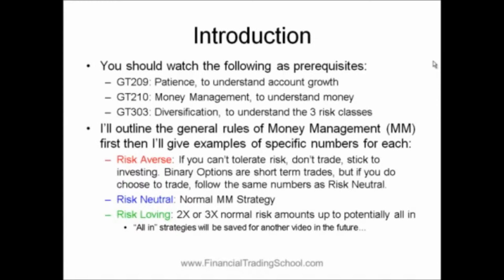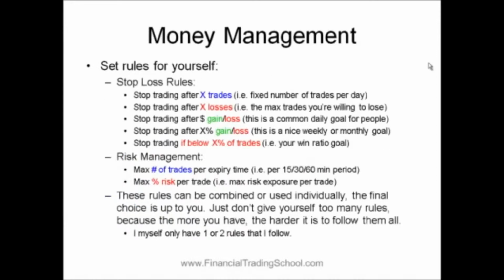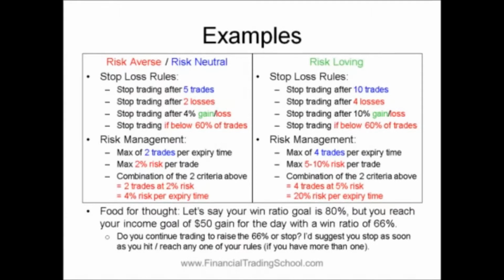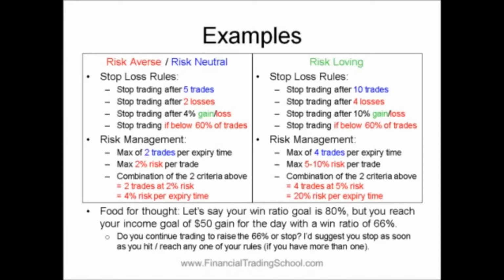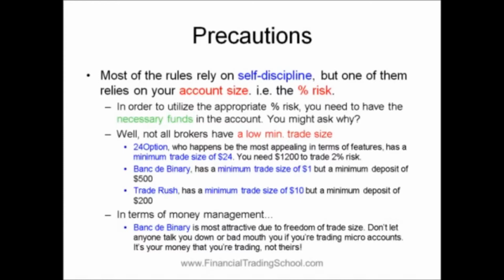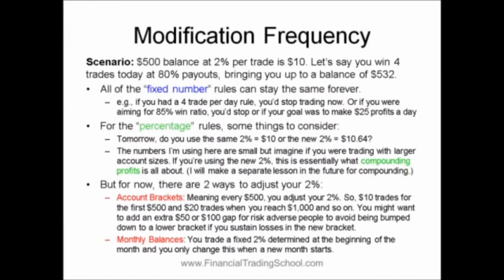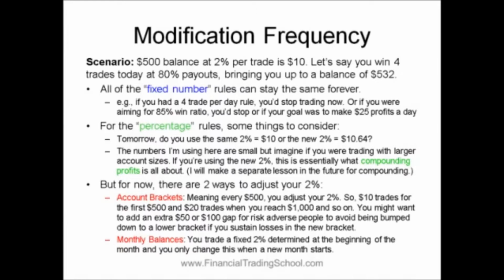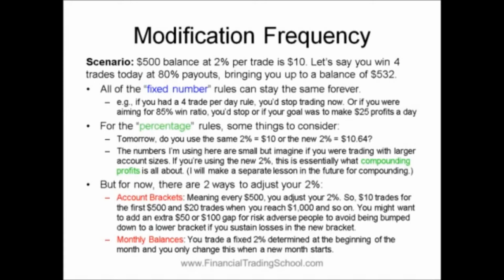Binary Options Course : Money Management Video -11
This video talks about how do a intelligent money management for forex and binary options, you can see more of 100 binary options videos in our youtube channel.